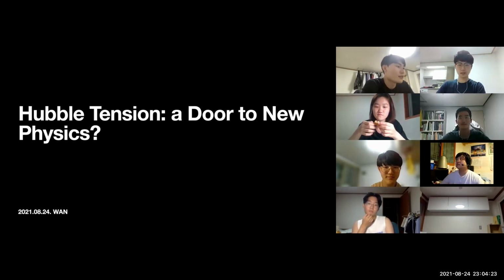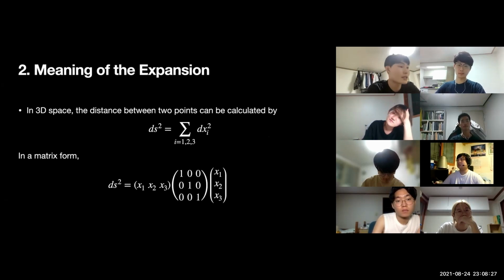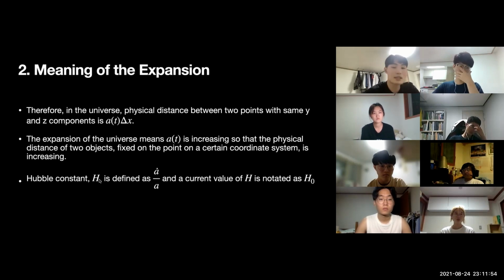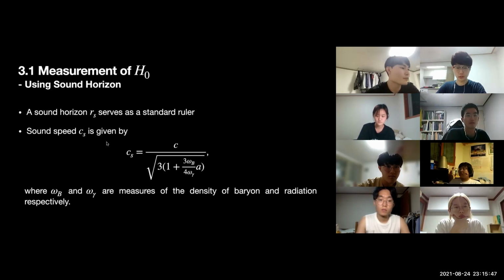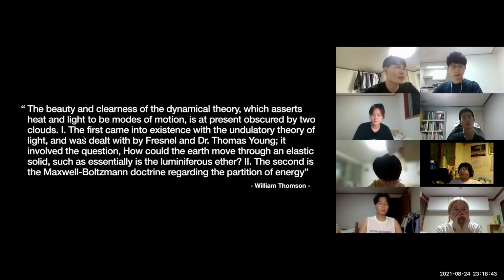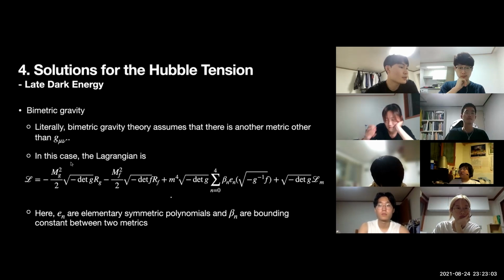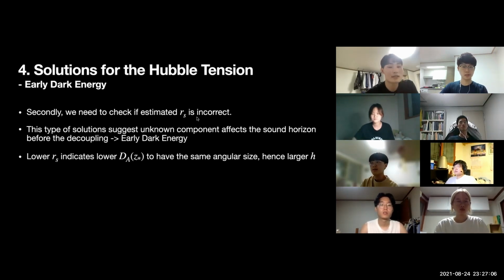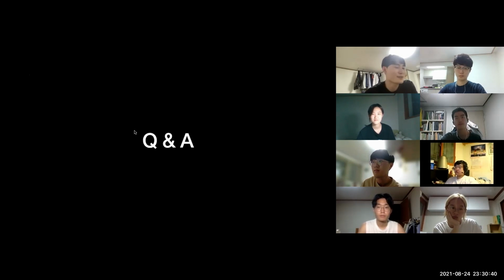EP1: 허블 텐션(Hubble Tension)[ENG]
CMB 참고 링크

아직 학부생따리의 발표라 틀린 점이 다수 있을 수 있습니다. 반박, 지적 댓글 환영합니다.